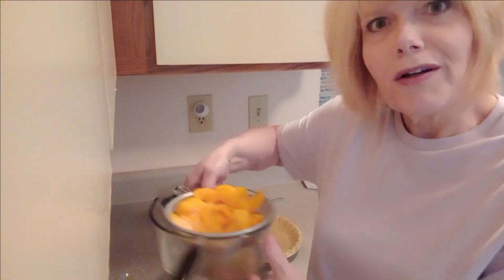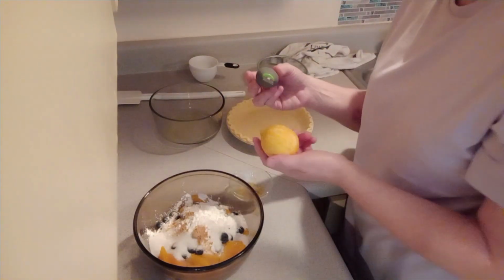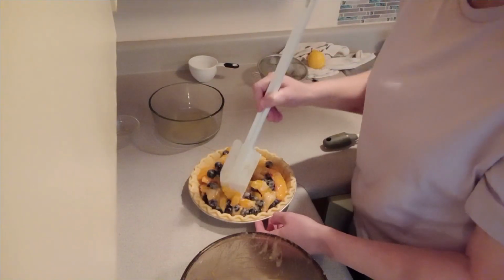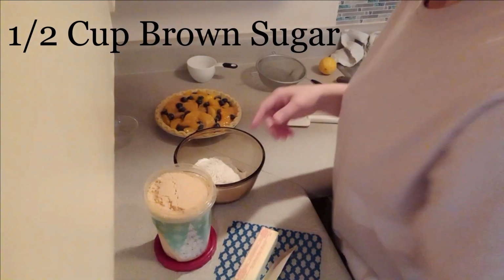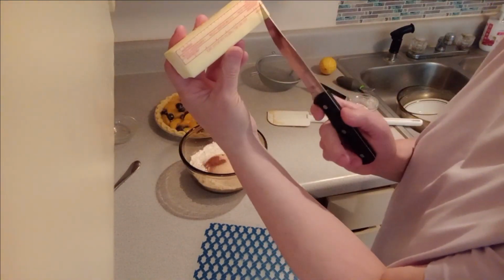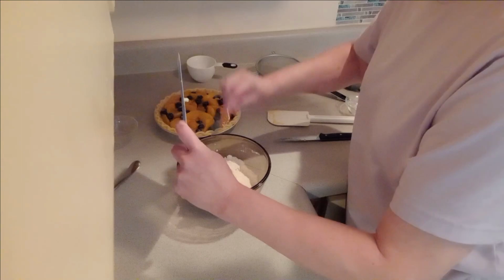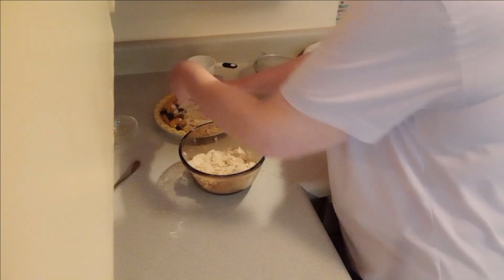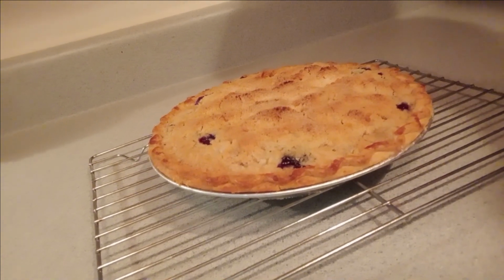Baking a Blueberry Peach Pie!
Blueberry Peach pie!!
It was absolutely delicious Y'all!  Notice there is now a real video opening with some great editing all done by Hamangatang.

Recipe:

Blueberry Peach Pie

-One prepared pie crust

Toss together the following ingredients and spread evenly into pie crust:

-3/4 C. Sugar
-2 T. cornstarch

-1/2 t. ground ginger
-3 C. fresh peaches (or -16 ounces frozen peaches that are thawed and drained)
-1 C. blueberries

Toss together the following topping ingredients, being sure to cut in the butter, spread on top of blueberry peach filling, and then bake at 400°for for about 40 minutes:

- 3/4 C. flour
-1/2 C. brown sugar, packed
- 1/2 t. cinnamon
- 1/3 C. ( 5 1/3 T.) cold butter, chunked